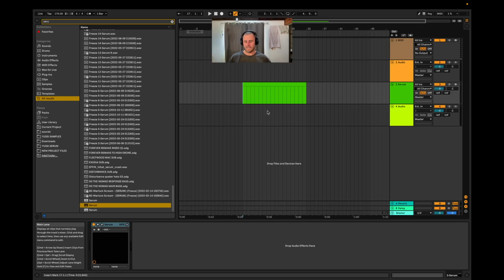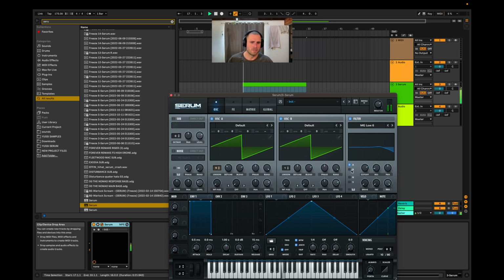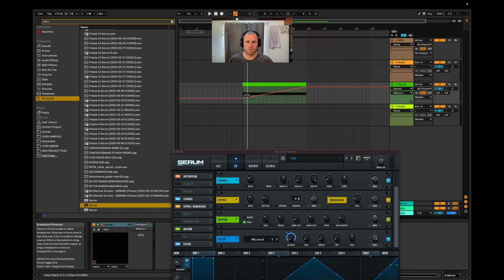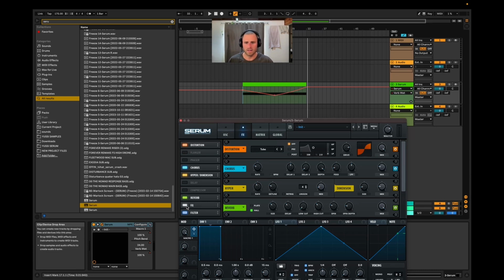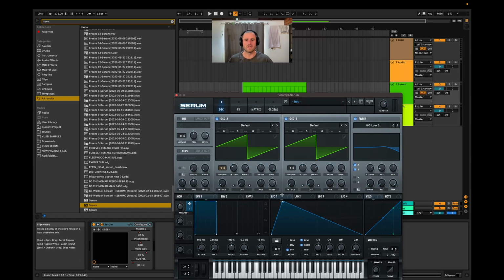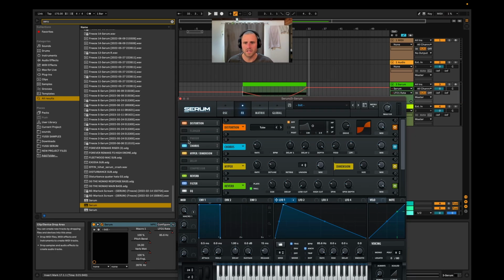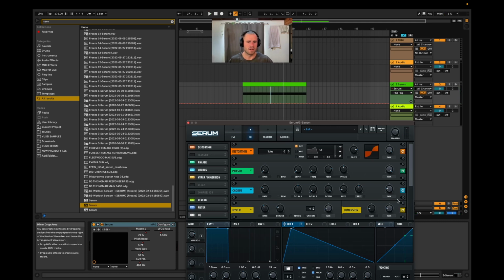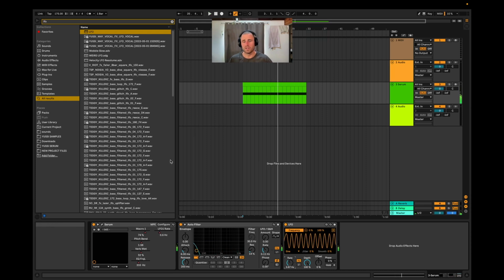HOW TO MAKE A SIMPLE RISER IN SERUM